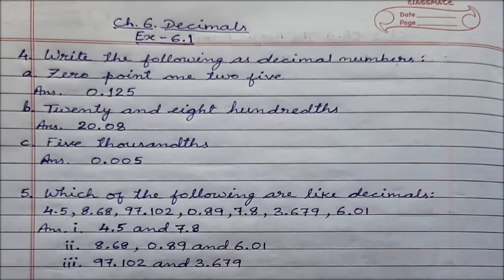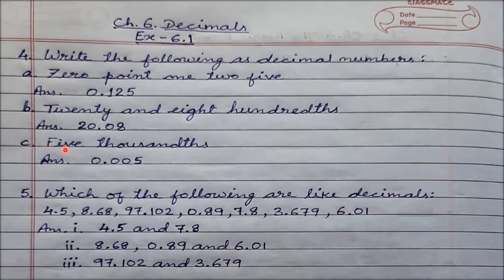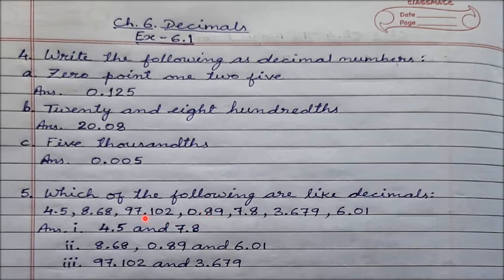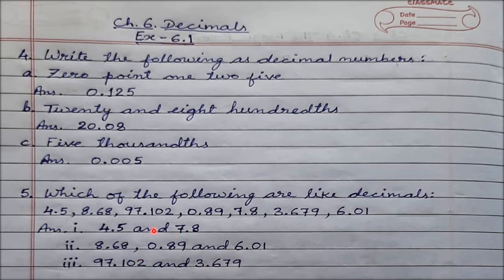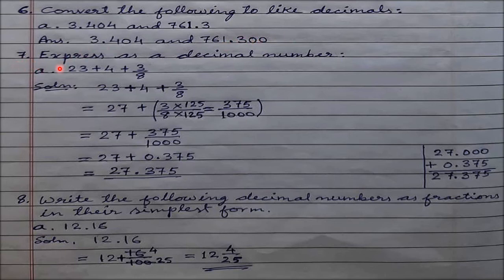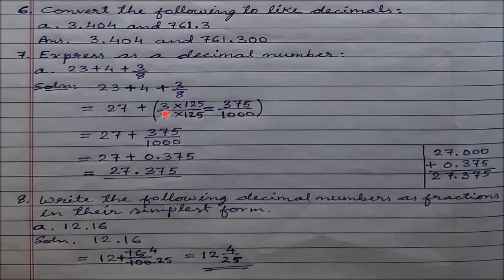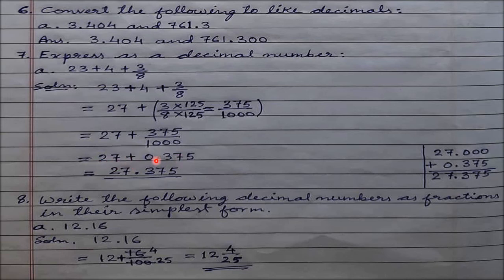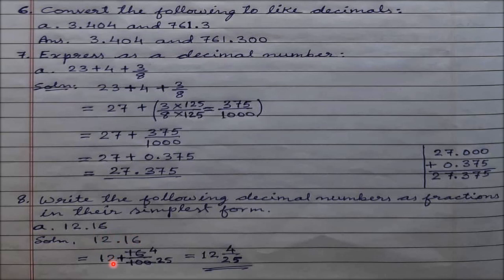Erudite Class 6 Maths Ch.- 6 Decimals Date 7 August 2020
Exercise 6.1 questions no. 4 to 8 are explained.